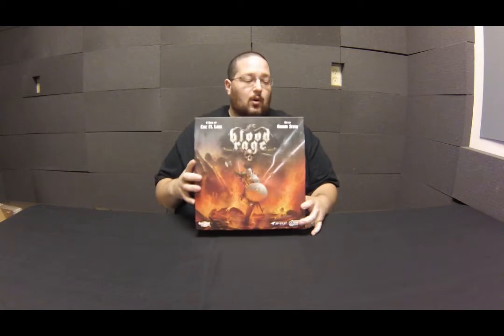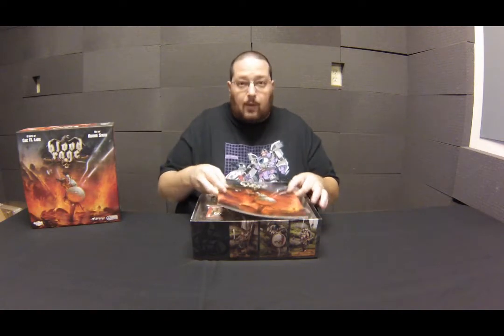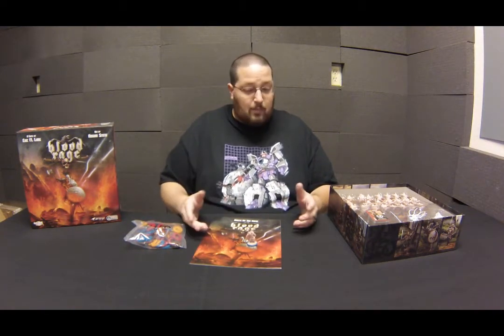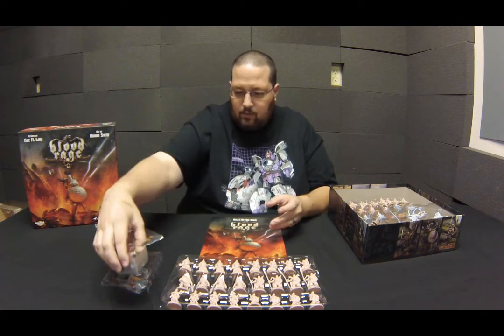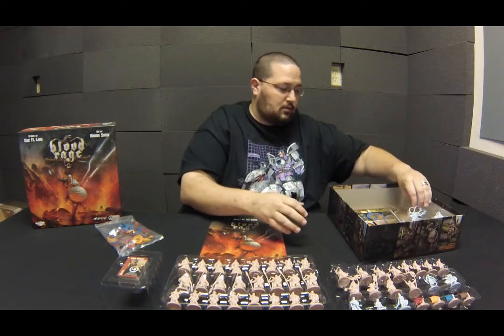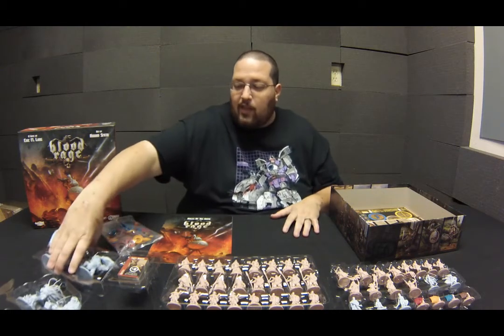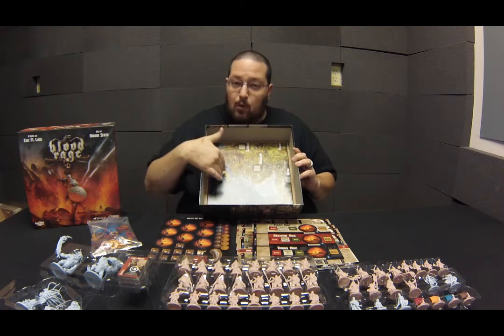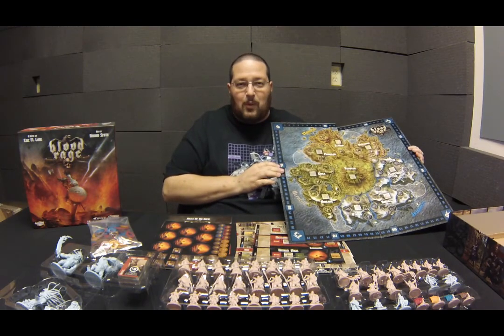Crackn' Cardboard: Blood Rage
Mike takes a look at the cool minis and other components in the new Blood Rage game by Cool Mini or Not.